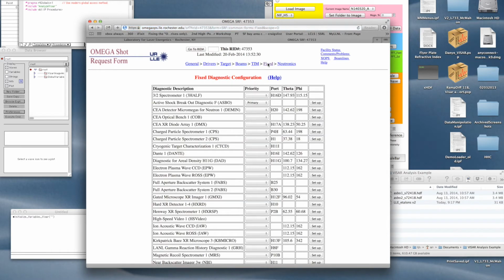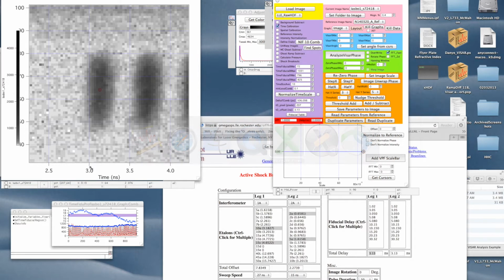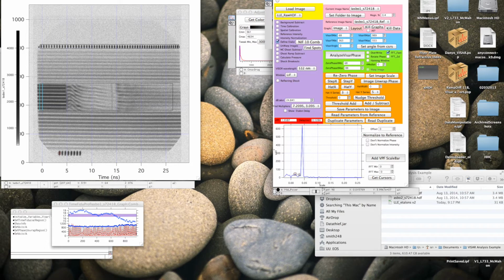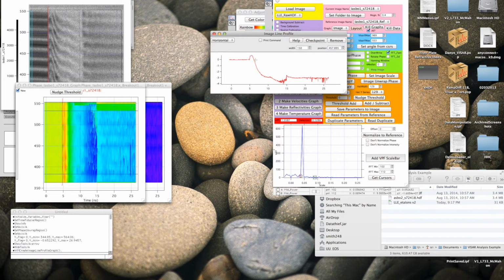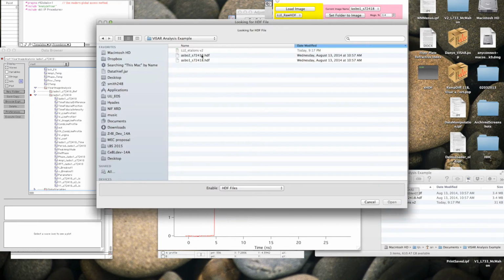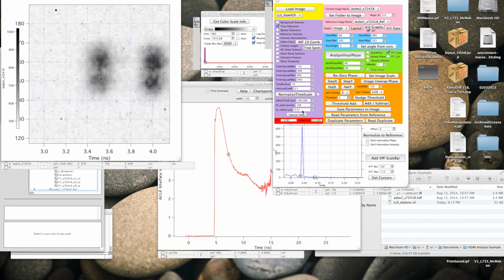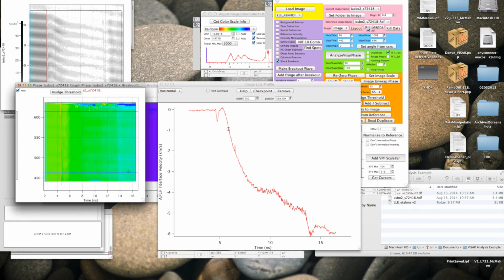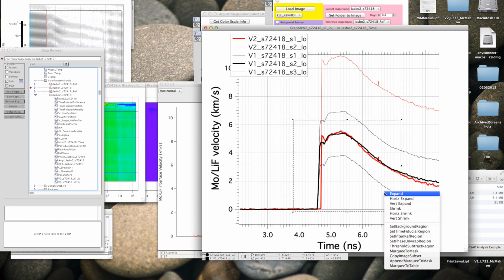VISAR Analysis Video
A short video to analyze VISAR data using the IGOR script written by Jon Eggert. In order to reproduce this analysis you will need the correct IGOR procedures.